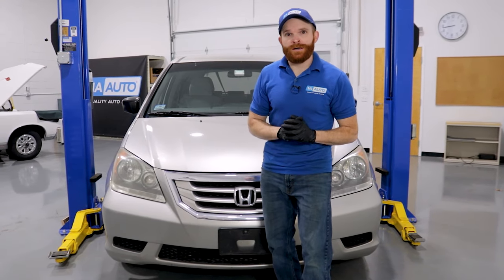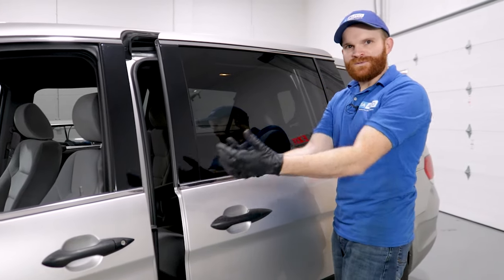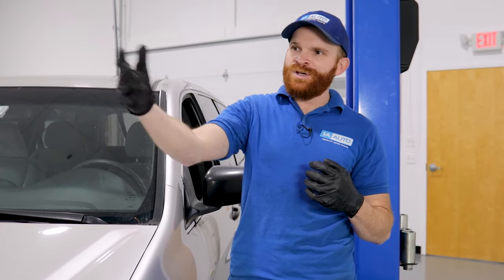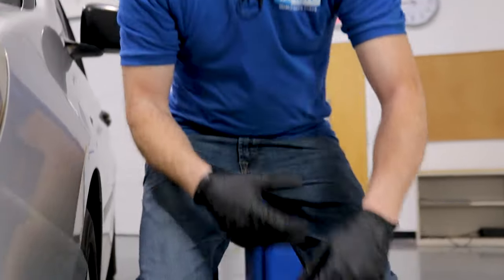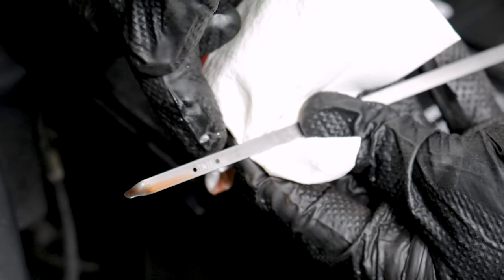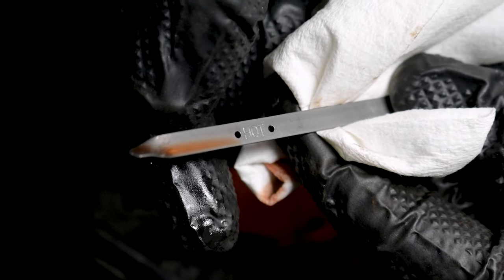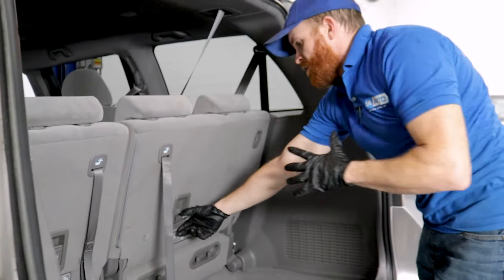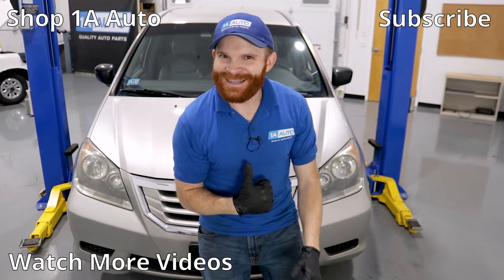Top 5 Problems Honda Odyssey Minivan 3rd Generation 2005-10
These are the top 5 problems that you might encounter if you own or drive a 3rd generation Honda Odyssey, which is available as model years 2005 to 2010. These are the most common problems according our experience, and reports from Honda and mechanics across the country! In this video, Len points out these problems, and gives you tips on how you might best resolve, repair, or replace the problem parts.

0:00 Top Problems Honda Odyssey 3rd Gen 2005-10
0:24 Electric Sliding Doors
1:44 Brake Pulsation
3:10 Motor Mount
3:58 Transmission Issues | P0700, P0730
6:00 3rd Row Seating
7:04 Subscribe & Bell! | Shop 1AAuto.com Link Below!